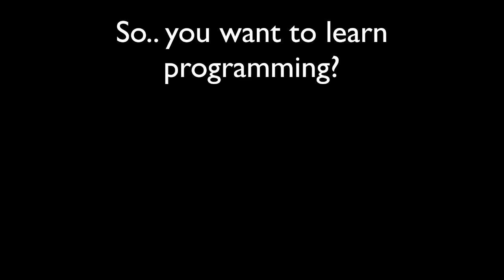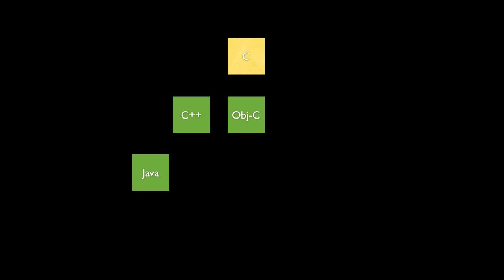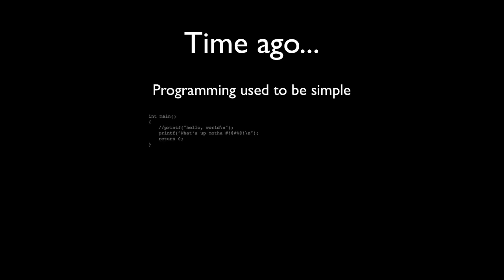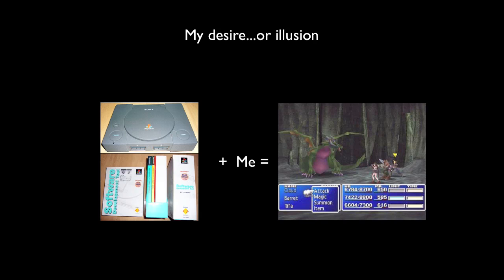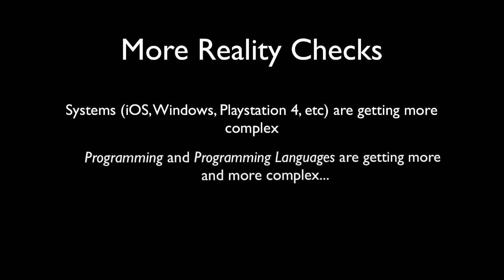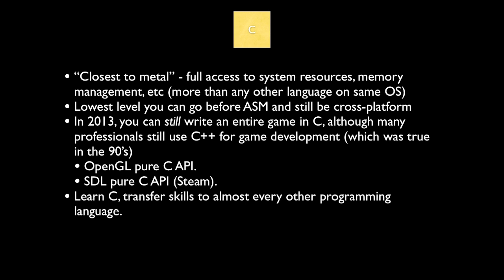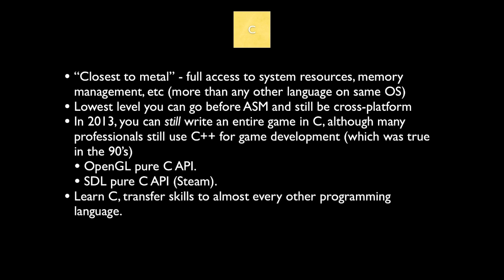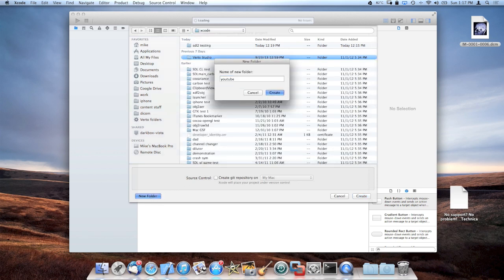Learn C Episode 1 part 1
Learn the ways of C and programming from someone who does it all way too much.